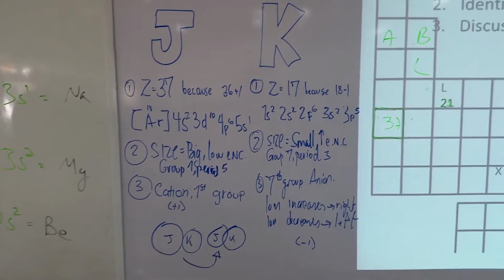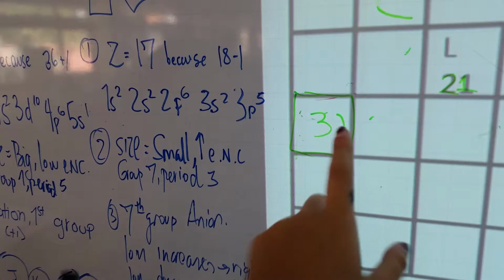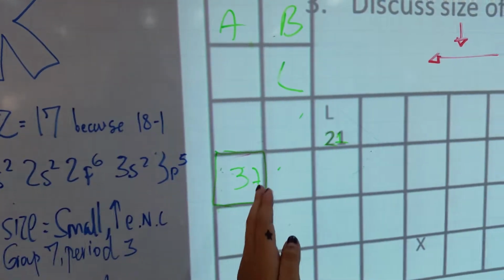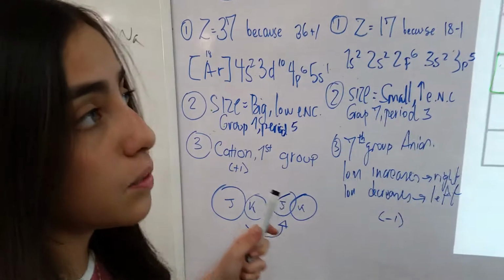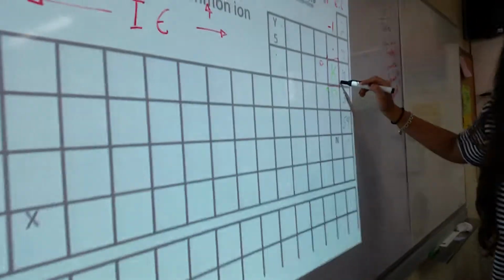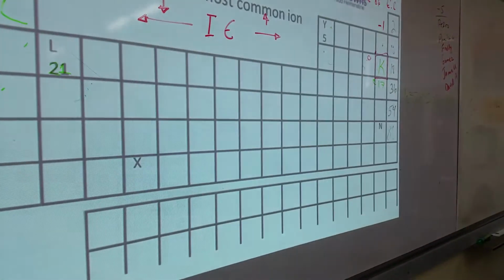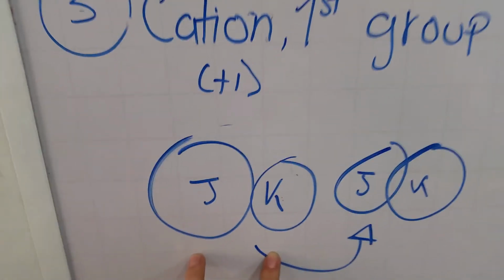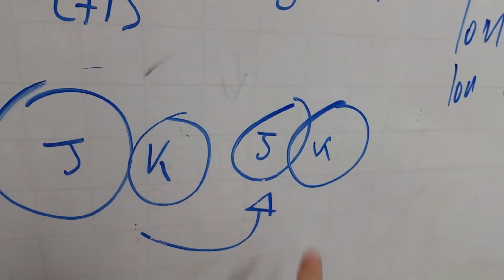February 25, 2016